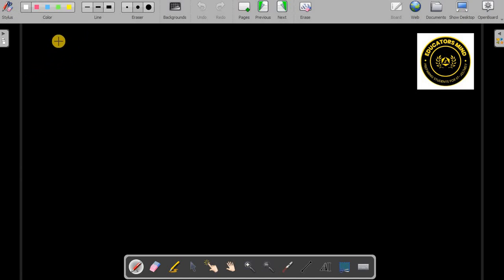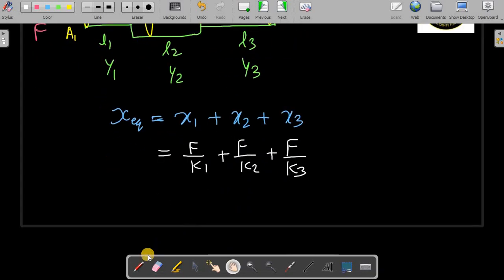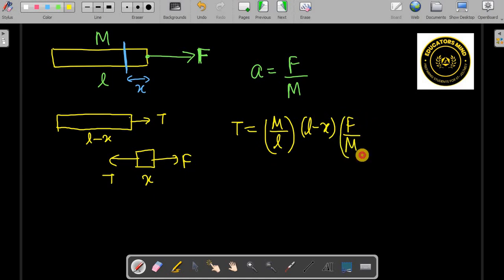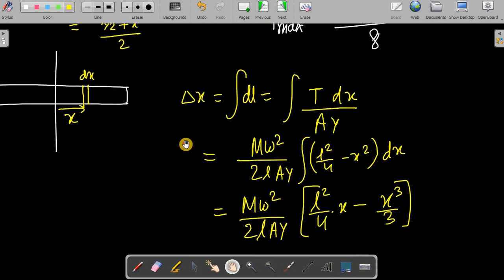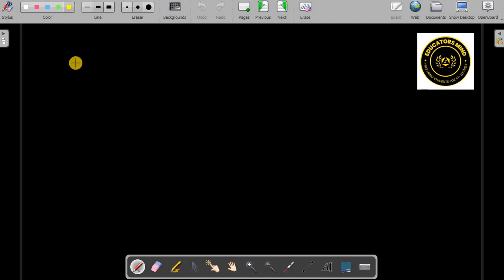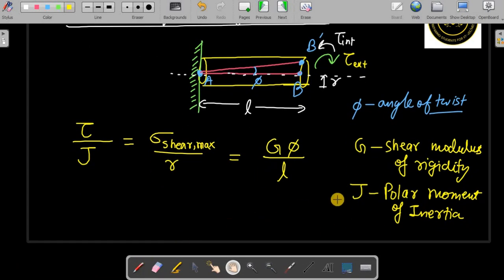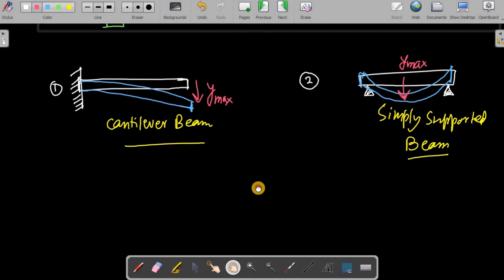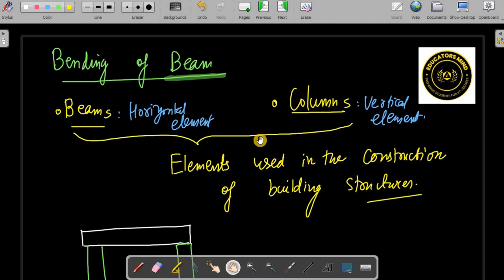STCJM24 - Module 8 - Mechanical Properties of Solids - Session 4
In this video, the fundamental concepts related to mechanical behavior of solids such as the calculation of elongation, self elongation due to external loading, torsional equation of a shaft, bending of beams and its application in structural engineering are discussed briefly as per JEE syllabus. It will be helpful to students to develop good foundation in Mechanical Properties of Solids.